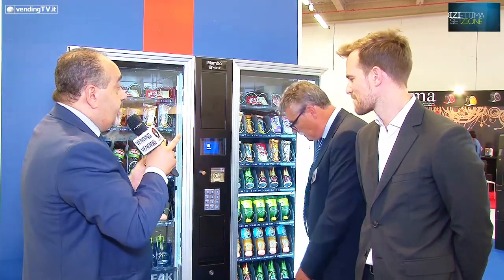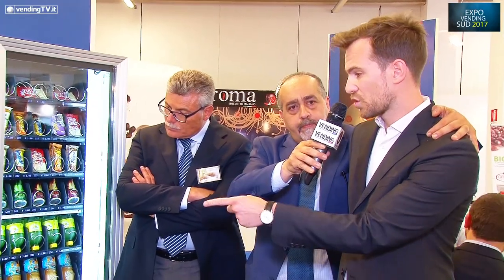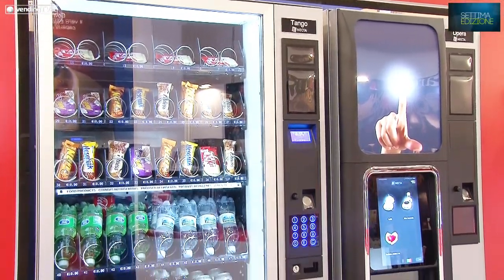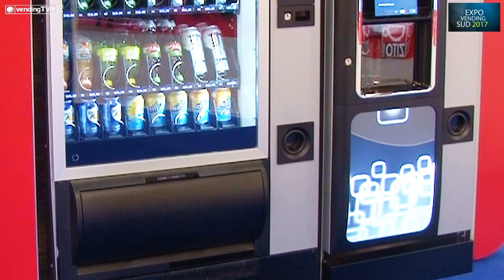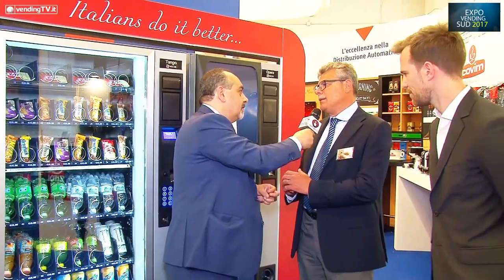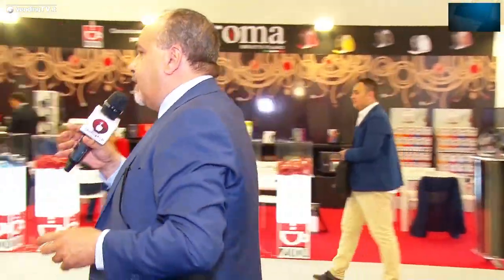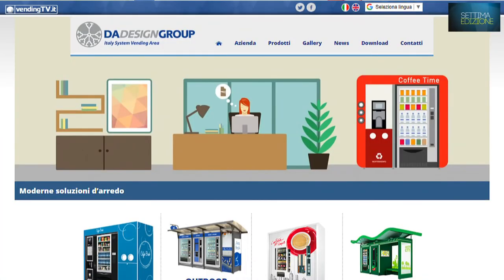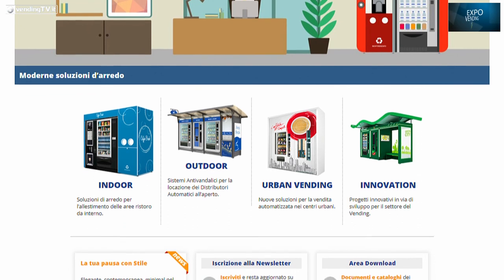Expo Vending Sud Fabio Russo intervista Alfio Petrullo di Vending Service sas